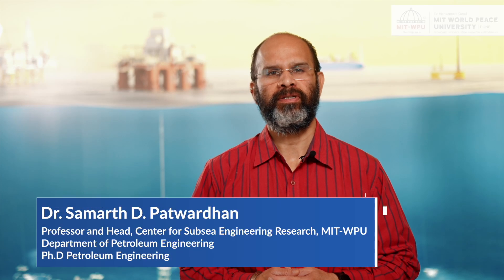Lead the Future of Energy Innovation at MIT-WPU with Dr. Samarth Dilip Patwardhan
Calling all future energy innovators!
Dr. Samarth Patwardhan, Professor and Head of the Center for Subsea Engineering Research at MIT-WPU, invites you to explore a program at the forefront of the petroleum engineering industry!

Future-Proof Your Skills: Learn about the latest trends and challenges, from tight shale recovery to carbon emission reduction to CCUS advancements.
Industry-Aligned Curriculum: Our program follows the Society of Petroleum Engineering's guidelines, ensuring you graduate with the skills employers seek.
Sustainable Solutions: Explore the growing importance of geothermal energy and AI in creating a more sustainable future.

Learn. Lead. Transform.

Become a leader in shaping the future of energy!